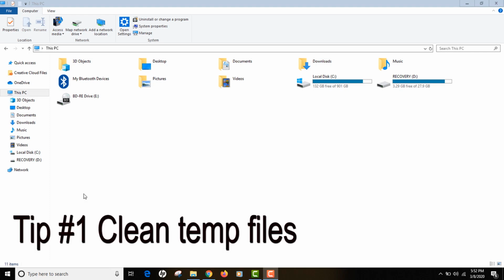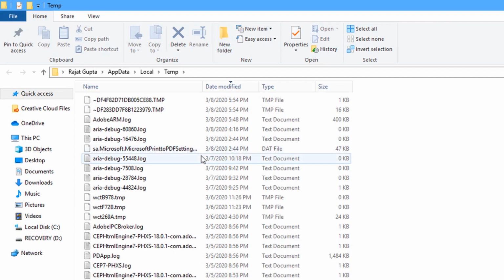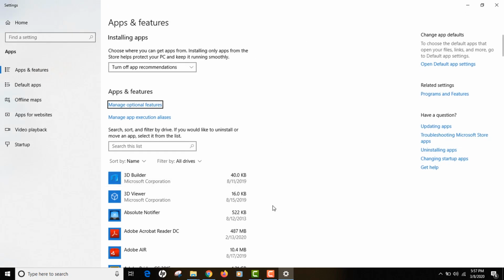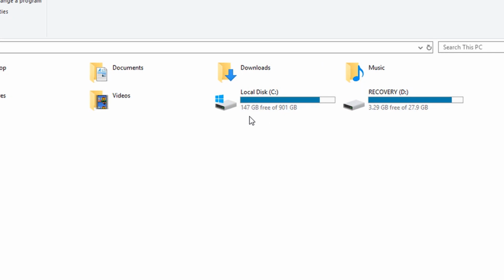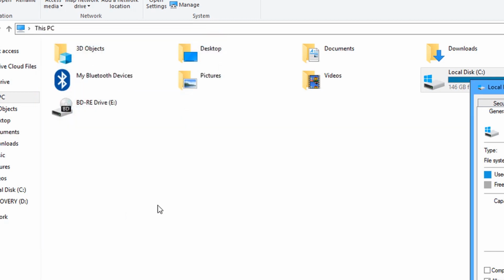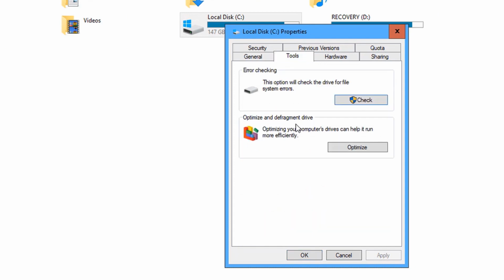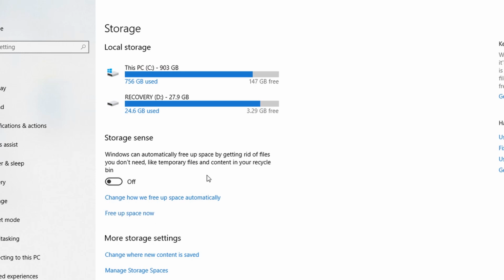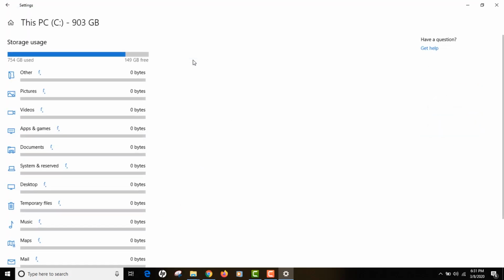How to Free Up Space on Windows 10 [For Beginners]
Free up space for windows 10 - A very basic video that will guide you on how to clean up junk files to free up space on your Windows 10 computer.

➤ Cameras:
1. DSLR Camera: Canon EOS 80D

2. Action Camera: GoPro Hero 7

➤ Microphones:
1. Wired Mic: Lavalier Mic

2. Microphone splitter

➤ Filming Accessories:
1. Tripod: Amazon Basics
***Amazon USA
***Amazon India

2. Phone Stabilizer/Gimbal: Zhiyun Smooth Q
***Amazon USA
***Amazon India

3. DSLR Light Kit: LimoStudio 160 LED light

4. DSLR SD Card: SanDisk Extreme Pro

5. GoPro Micro SD Card: Lexar 64 GB